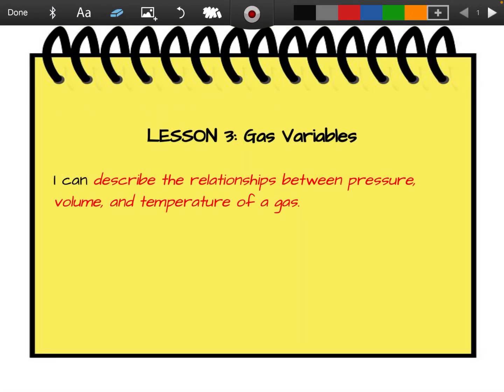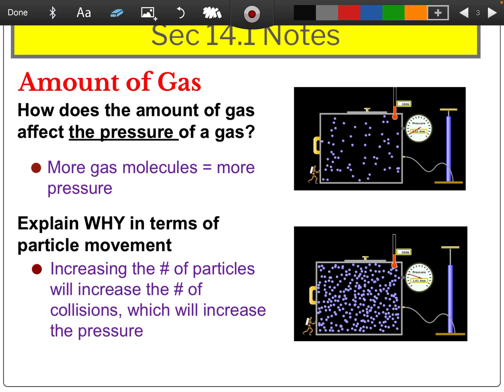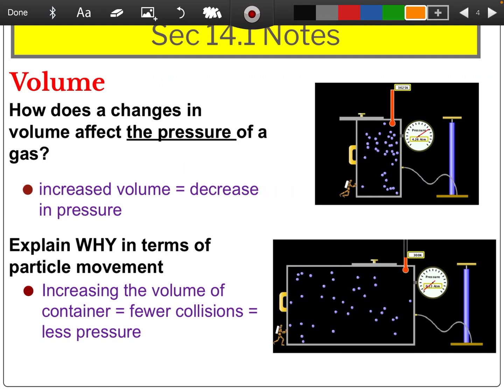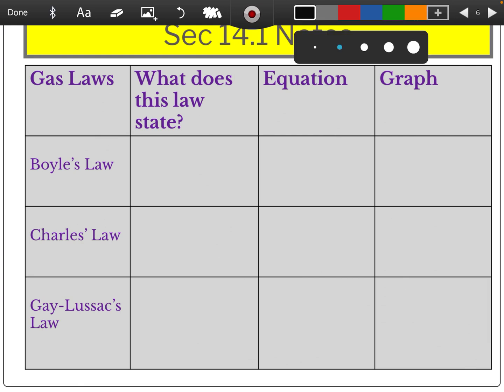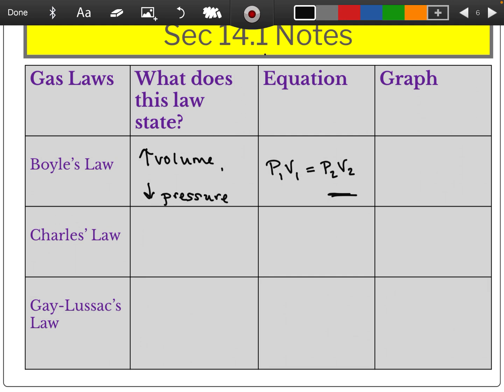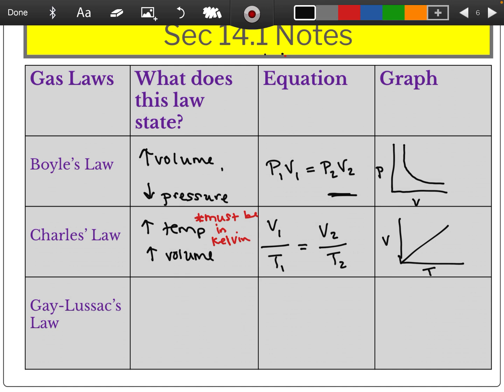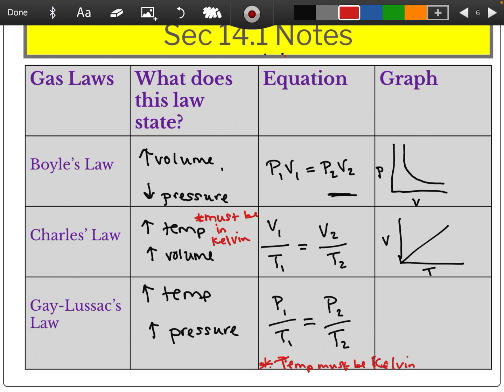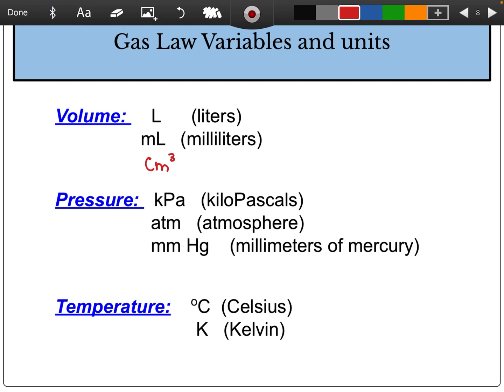Chem notes Unit 6 Lesson 3 Gas Variables